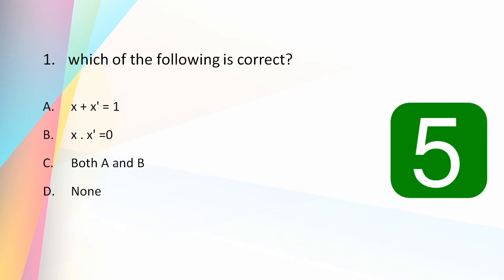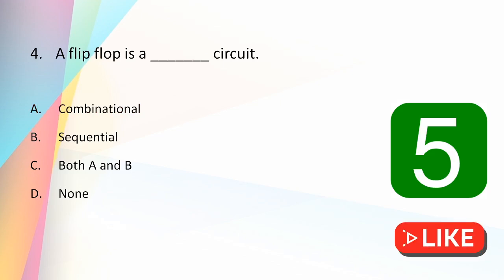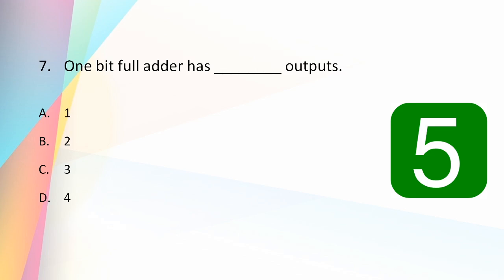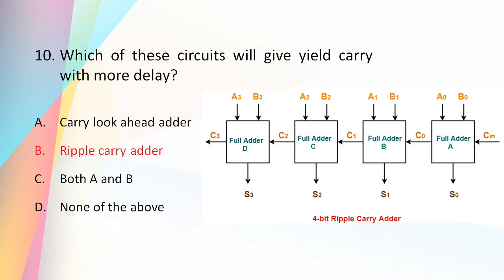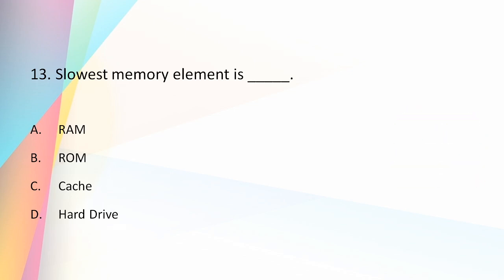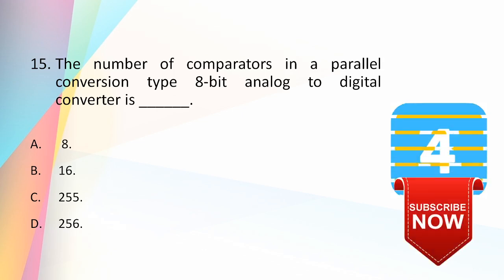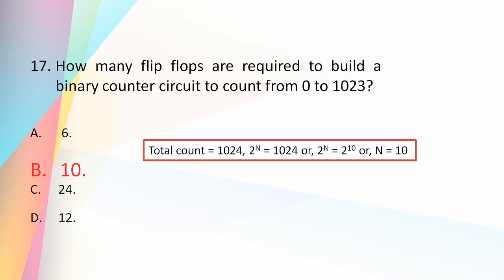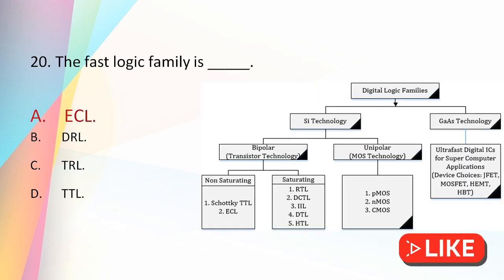DIGITAL ELECTRONICS MCQs - PART 5 | ELECTRICAL ENGINEERING MCQs | RRB | SSE | IES | GATE | PSC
𝐓𝐡𝐢𝐬 𝐢𝐬 𝐭𝐡𝐞 𝐟𝐢𝐟𝐭𝐡 𝐌𝐂𝐐 𝐯𝐢𝐝𝐞𝐨 𝐨𝐧 𝐭𝐡𝐞 𝐭𝐨𝐩𝐢𝐜 "𝐃𝐢𝐠𝐢𝐭𝐚𝐥 𝐄𝐥𝐞𝐜𝐭𝐫𝐨𝐧𝐢𝐜𝐬". 𝐈𝐧 𝐭𝐡𝐢𝐬 𝐯𝐢𝐝𝐞𝐨, 𝐢 𝐡𝐚𝐯𝐞 𝐝𝐢𝐬𝐜𝐮𝐬𝐬𝐞𝐝 𝟐𝟎 𝐪𝐮𝐞𝐬𝐭𝐢𝐨𝐧𝐬 𝐰𝐢𝐭𝐡 𝐚𝐧𝐬𝐰𝐞𝐫𝐬. 𝐃𝐞𝐭𝐚𝐢𝐥𝐞𝐝 𝐞𝐱𝐩𝐥𝐚𝐧𝐚𝐭𝐢𝐨𝐧 𝐢𝐬 𝐩𝐫𝐨𝐯𝐢𝐝𝐞𝐝 𝐨𝐧 𝐬𝐞𝐥𝐞𝐜𝐭𝐞𝐝 𝐪𝐮𝐞𝐬𝐭𝐢𝐨𝐧𝐬.  𝐃𝐨 𝐰𝐚𝐭𝐜𝐡 𝐭𝐢𝐥𝐥 𝐭𝐡𝐞 𝐞𝐧𝐝. 𝐏𝐨𝐬𝐭 𝐲𝐨𝐮𝐫 𝐝𝐨𝐮𝐛𝐭𝐬 𝐚𝐧𝐝 𝐜𝐨𝐦𝐦𝐞𝐧𝐭𝐬 𝐢𝐧 𝐭𝐡𝐞 𝐜𝐨𝐦𝐦𝐞𝐧𝐭 𝐛𝐨𝐱 𝐛𝐞𝐥𝐨𝐰. 𝐈 𝐰𝐨𝐮𝐥𝐝 𝐛𝐞 𝐠𝐥𝐚𝐝 𝐭𝐨 𝐤𝐧𝐨𝐰 𝐡𝐨𝐰 𝐦𝐚𝐧𝐲 𝐪𝐮𝐞𝐬𝐭𝐢𝐨𝐧𝐬 𝐲𝐨𝐮 𝐰𝐞𝐫𝐞 𝐚𝐛𝐥𝐞 𝐭𝐨 𝐚𝐧𝐬𝐰𝐞𝐫 𝐜𝐨𝐫𝐫𝐞𝐜𝐭𝐥𝐲.